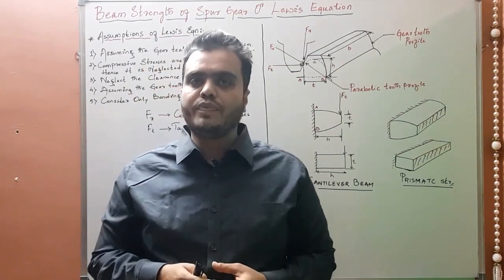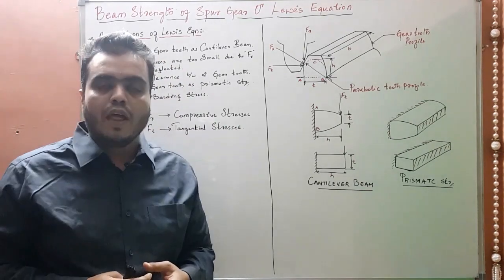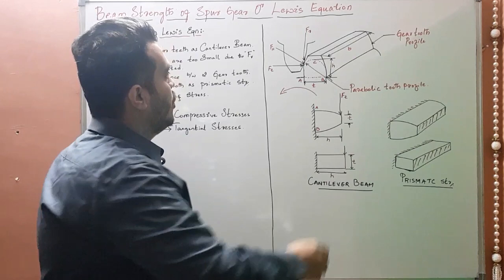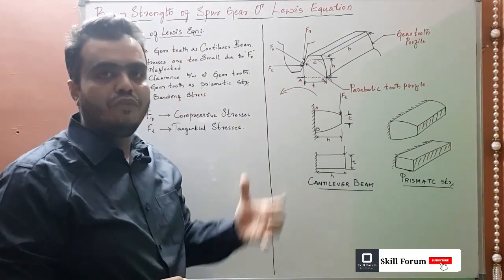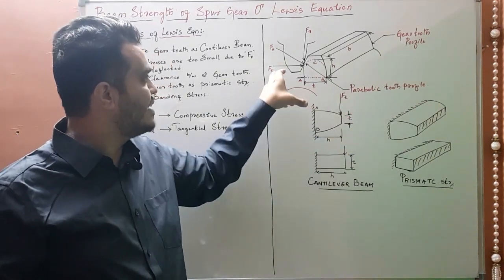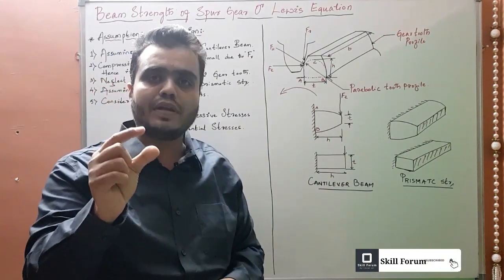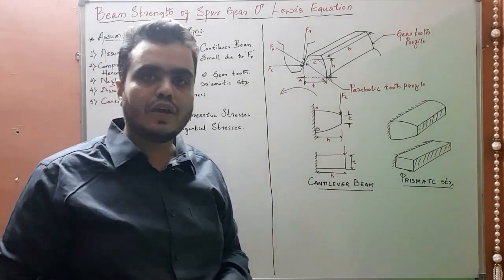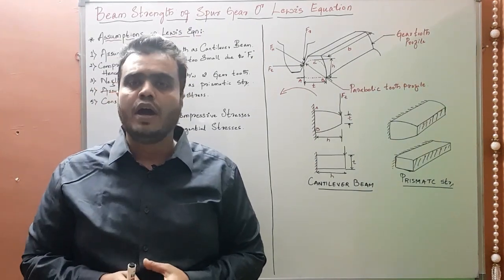DME-2 |Machine Design | Introduction to Spur Gear Design | Session-1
In this video you will get introduction of Spur Gear Design